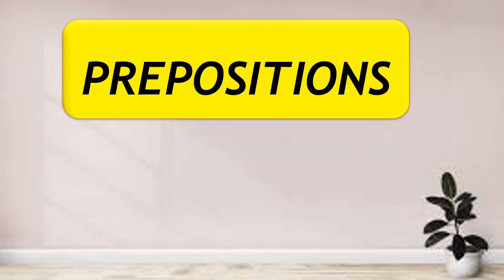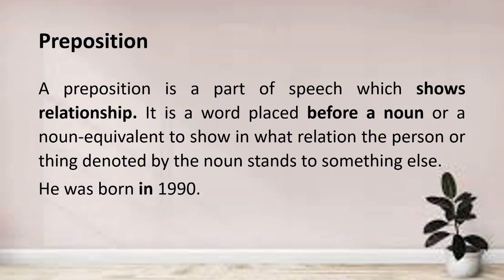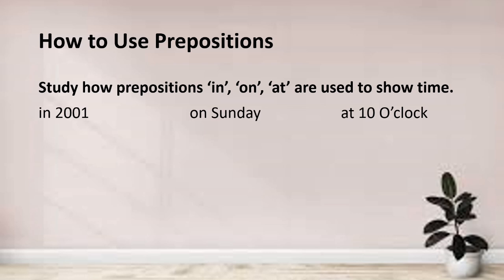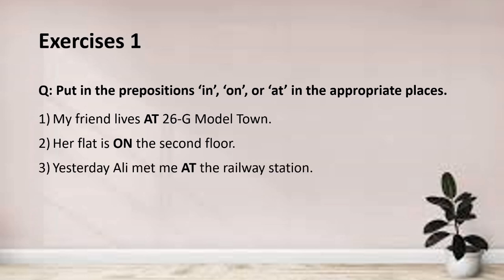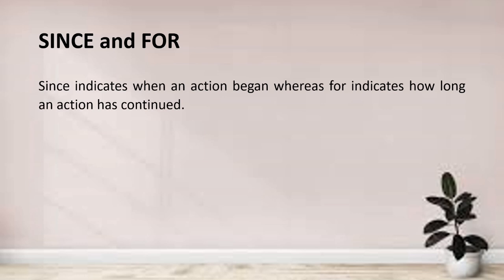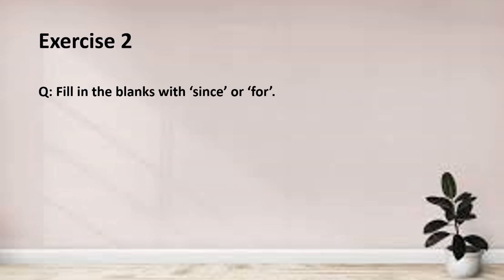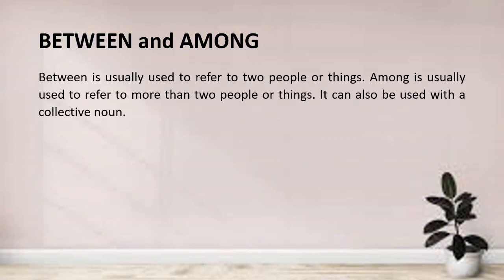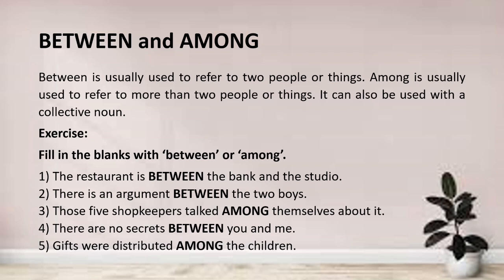How to use Prepositions in Sentences